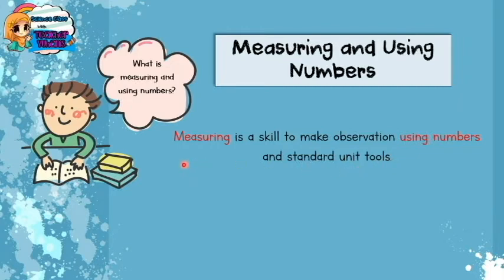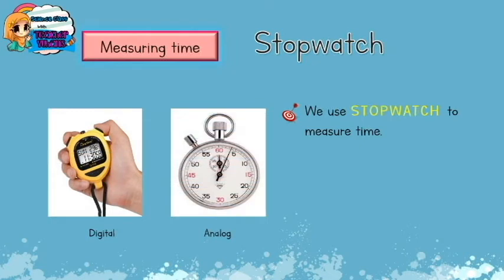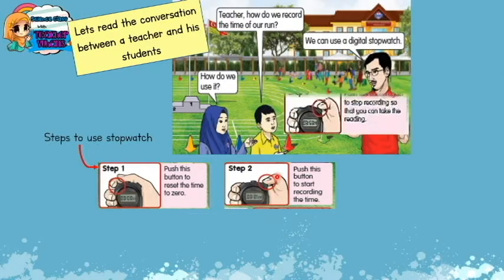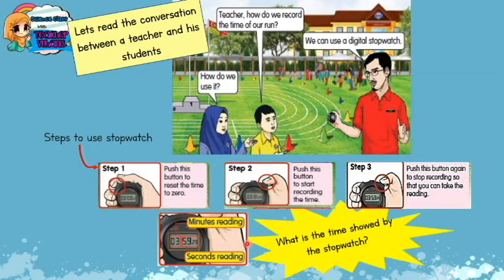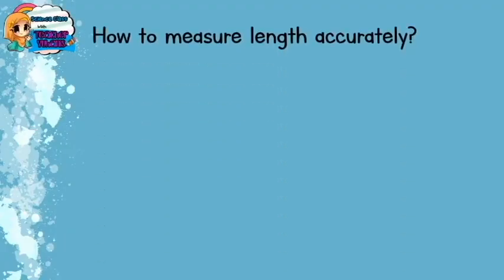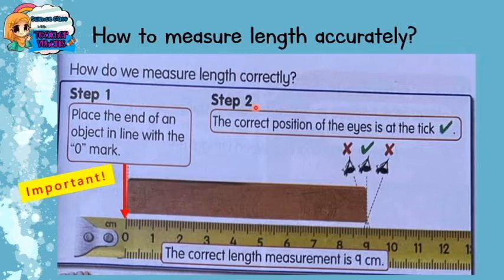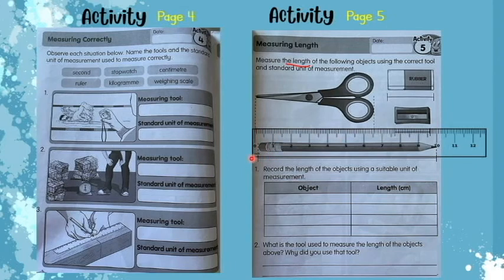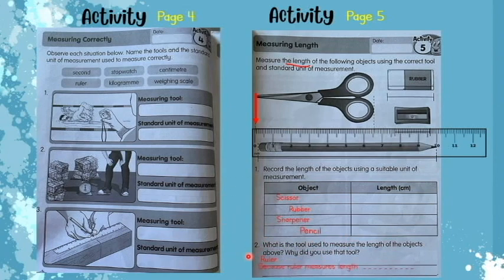SCIENCE YEAR 3 (SPS 3)